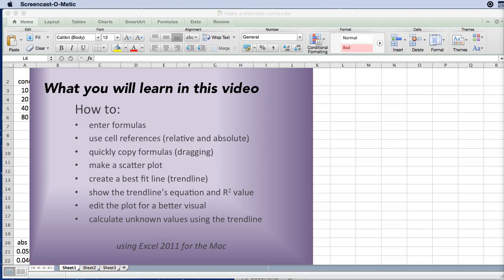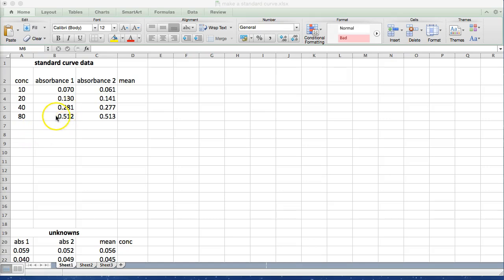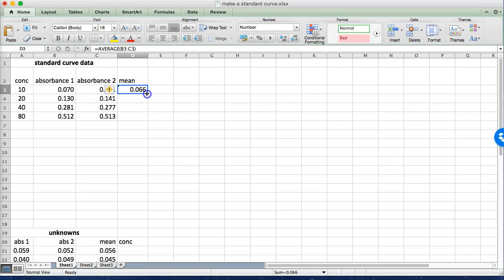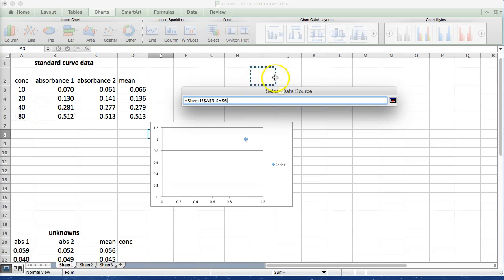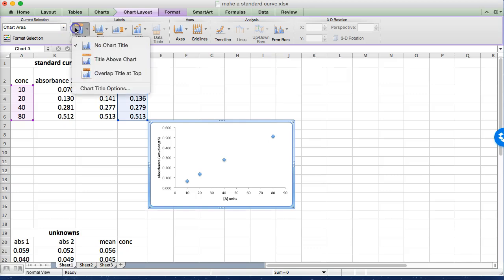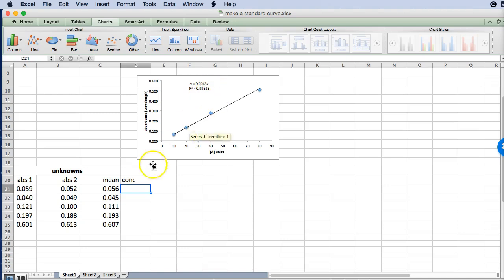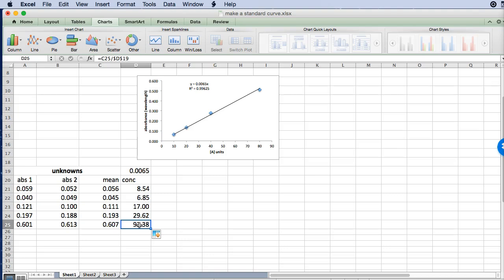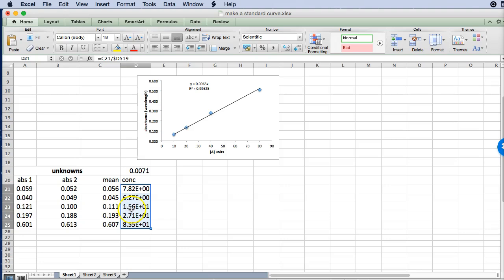Making and using a standard curve in Excel - Mac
2:04 Enter a formula.
3:25 Drag a formula.
4:24 Make a scatter plot.
5:59 Edit the plot.
7:22 Plot the best fit line.
8:38 Calculate the unknown amt/conc.
9:45 Absolute and relative cell references.